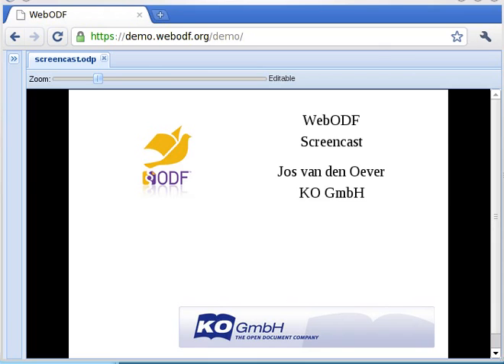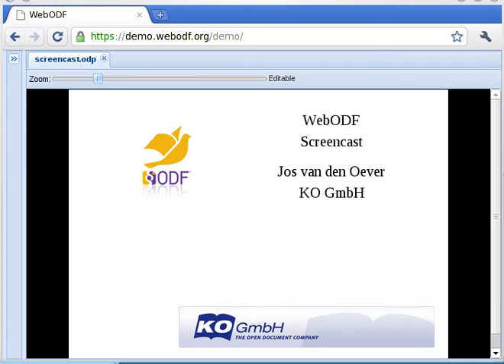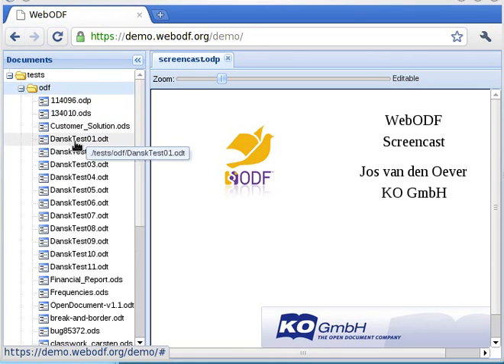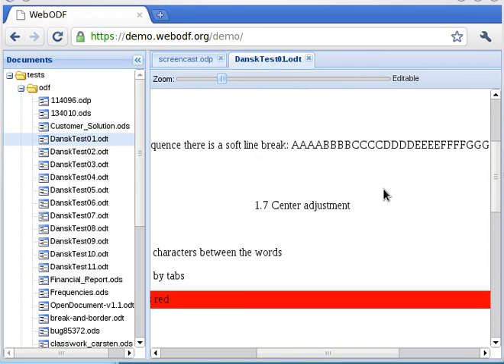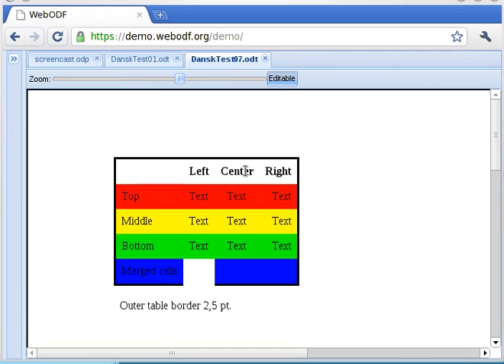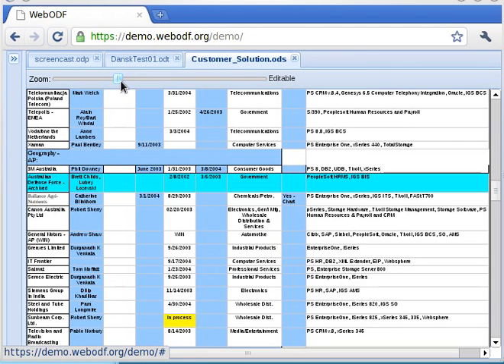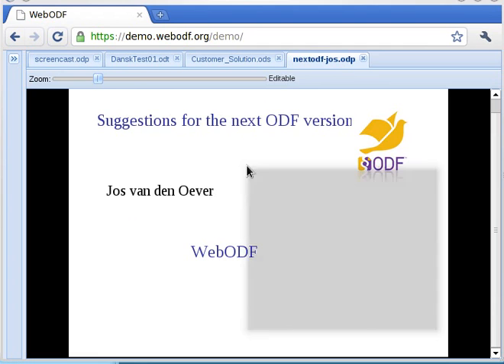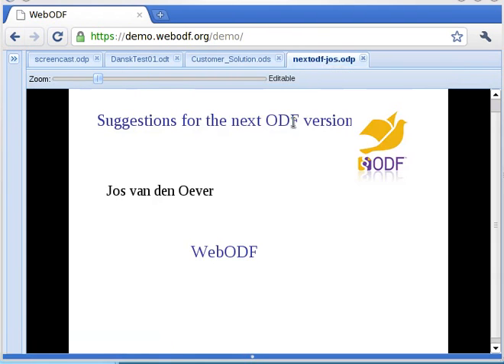WebODF screencast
WebODF is software to work with office document anywhere. It uses Open Document Format.